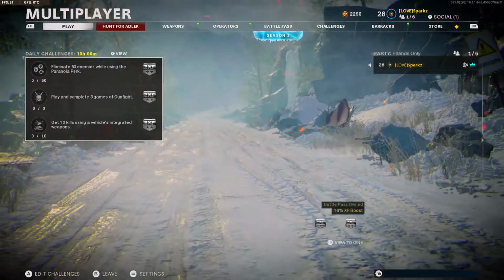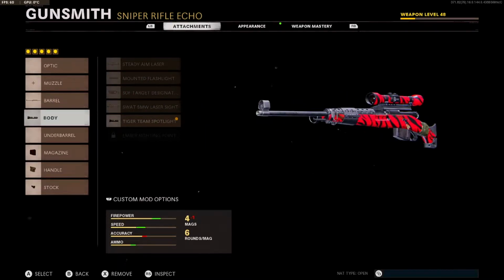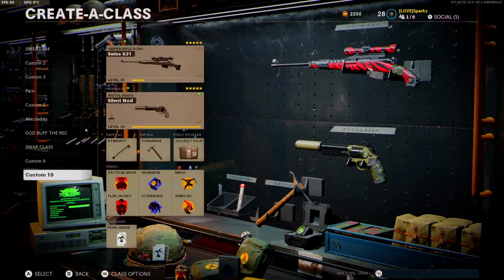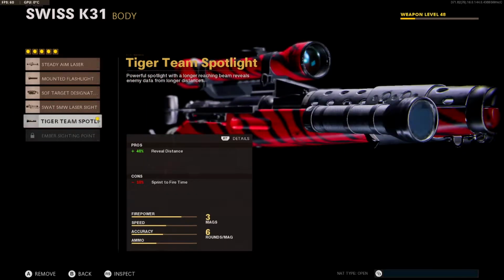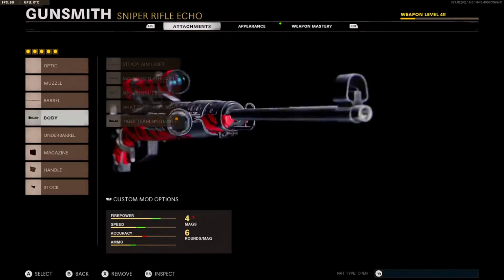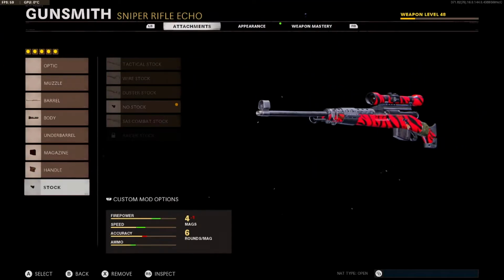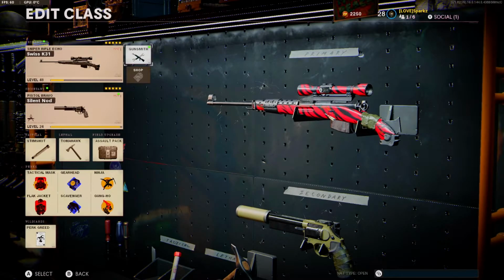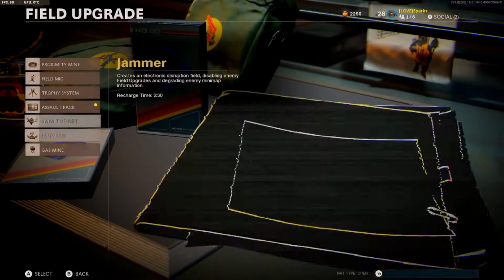the *NEW* SWISS K31 SNIPER in Black Ops Cold War.. (Best Class Setup)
Hey everyone, in today's video we have the NEWEST sniper in Season 3 of Black Ops Cold War and Warzone!

the *NEW* PPSH IS INSANE! - Black Ops Cold War Season 3

Want FREE COD Points? Use my invite code

Daily Video Game content from games like Apex Legends and Call Of Duty!

If you made it this far into the description… I love you! ❤️